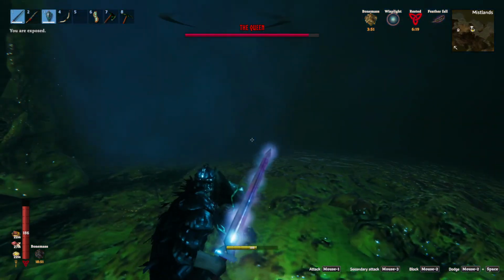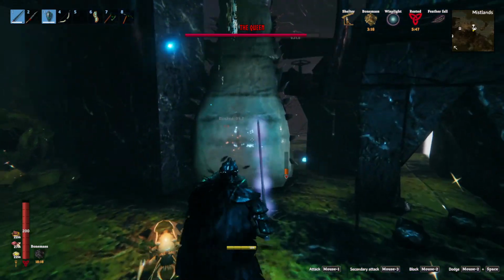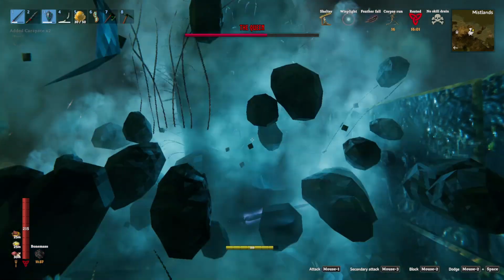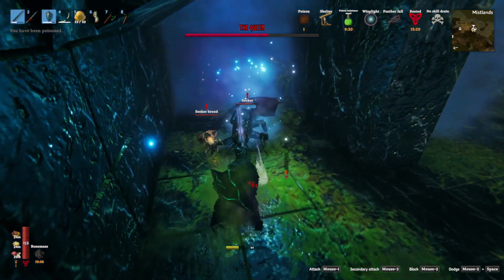Long Live the Queen | Valheim #79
Welcome back to Valheim! Today, i break into the Infested Citadel to challenge the current final Boss of the Game, the Queen.